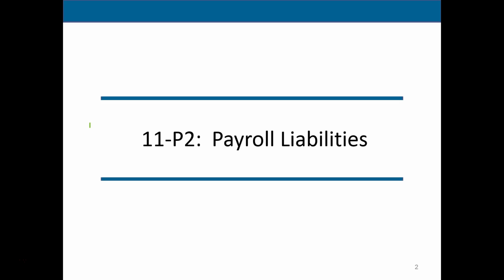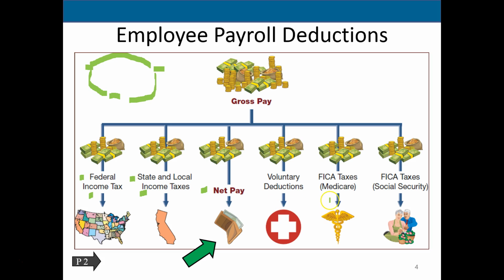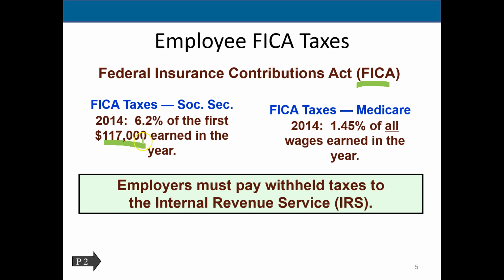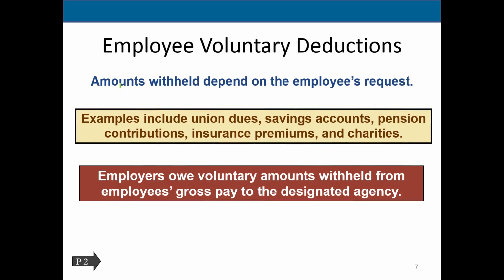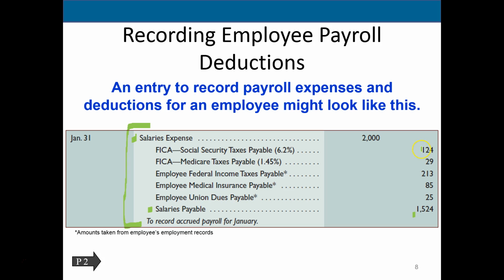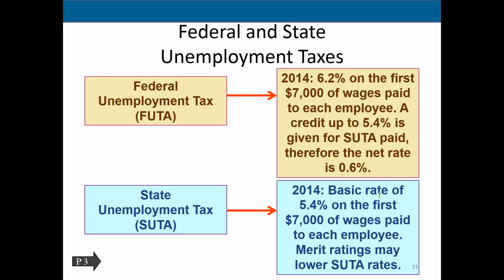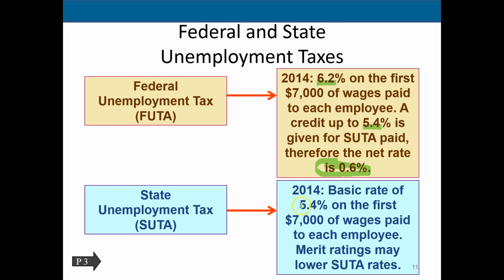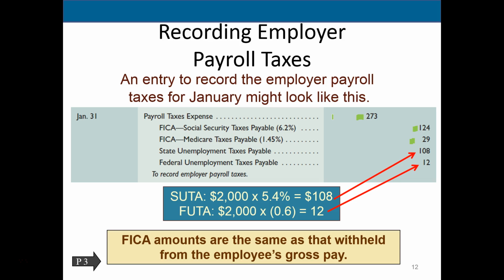Accounting, Financial - Ch. 11 Current Liabilities and Payroll Accounting Part 3 Wild 22nd